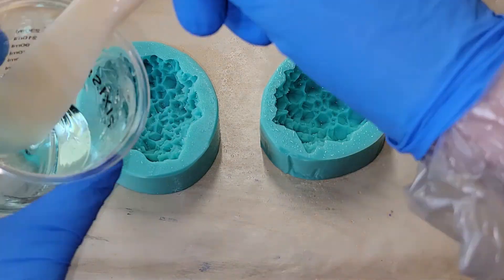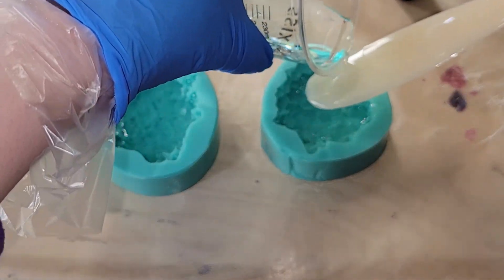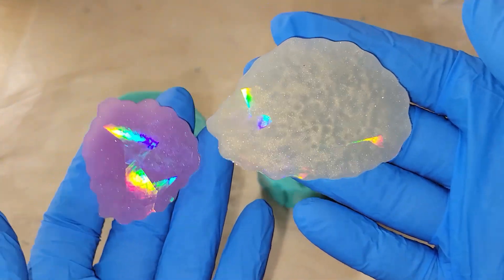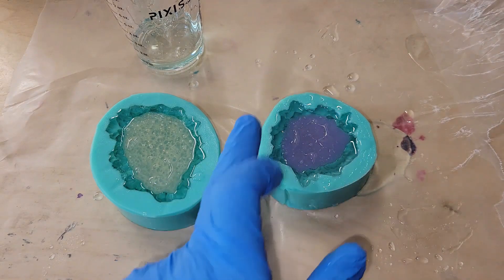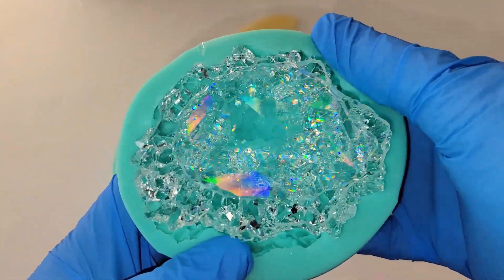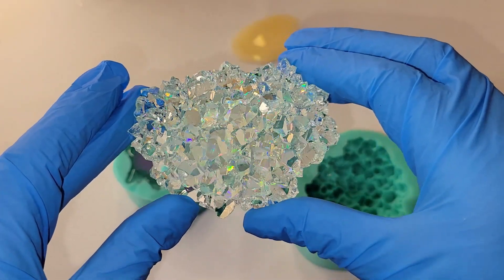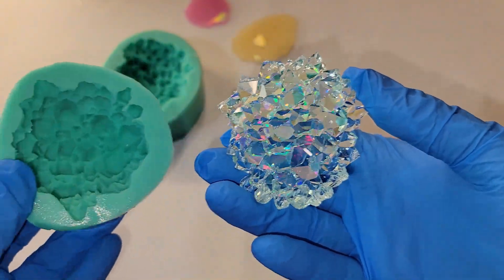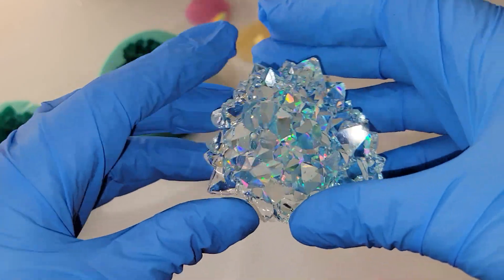Fast video / How to make holographic resin crystals / Resin Crystal DIY using liquid diamonds resin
Link to the crystal molds and holographic inserts I used today.

On these crystals I used sky blue resin dye from @LET'S RESIN

Marabu rainbow alcohol ink

3M half face respirator I use. You must purchase 3M organic vapor filter cartridges separately.

3M organic vapor filters/cartridges I use on my respirator